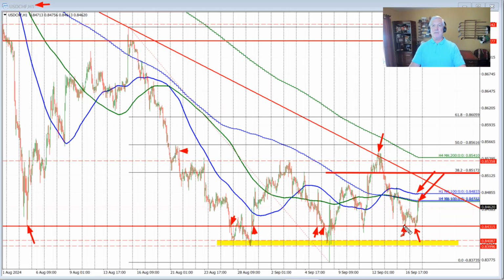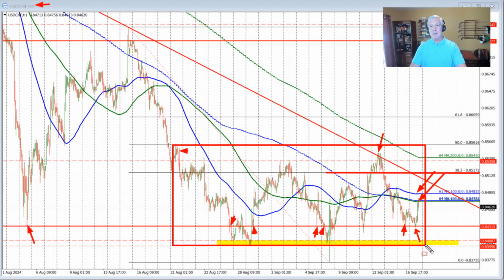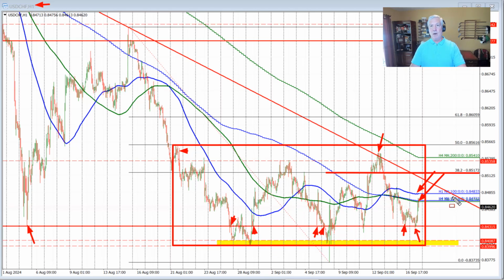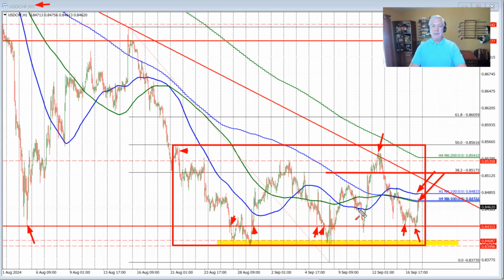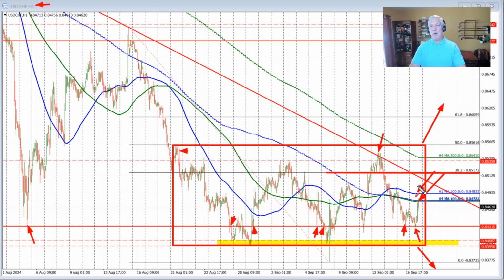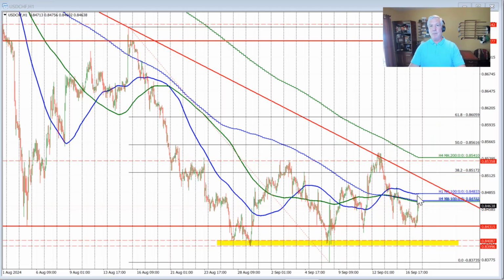USDCHF bounces with the USD after better data today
The price moves back to a cluster of MAs between 0.8471 to 0.8483.